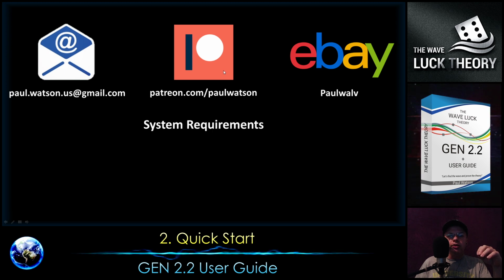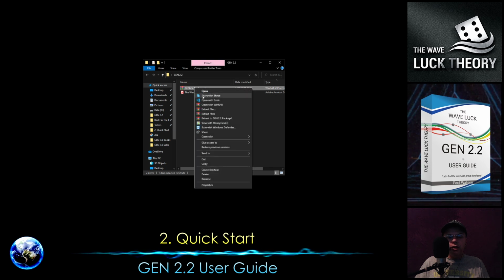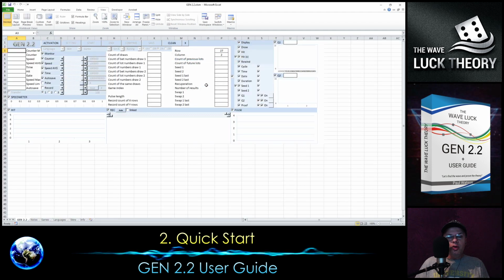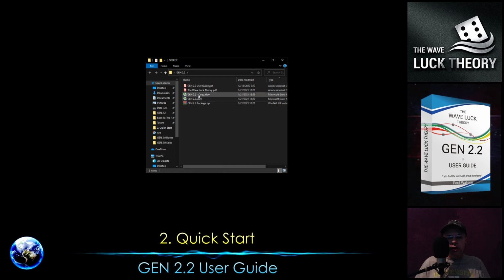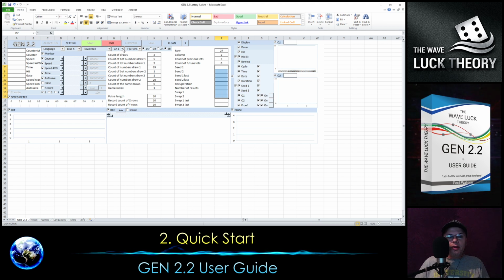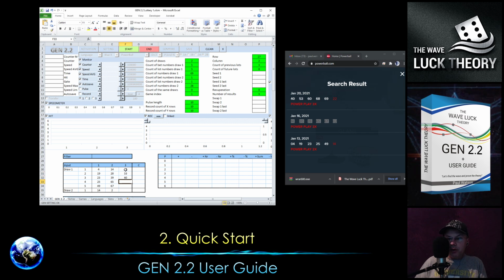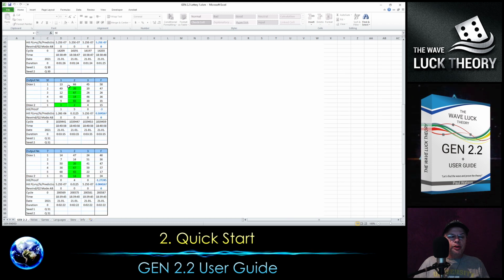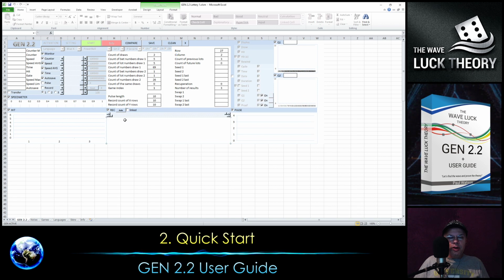2. Quick Start | GEN 2.2 User Guide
The most important Video Tutorial for GEN 2.2 is released!
In fact that is all you need to know to generate the best numbers for your favorite lottery.
Enjoy it and run it at least once per week.

Timeline:

0:03  Introduction
0:35  Relevant Tutorials for GEN 2.2
3:18  Software delivery
3:34  Software download
3:47  File storage
4:32  Package file extraction
8:06  GEN opening & Blank sheet issue
9:17  Unhide sheet, Enabling ActiveX & Macros
10:17 GEN Activation & Registration
12:45 Rights protection & 4 level recovery
14:35 GEN Start
14:59 Primary settings
17:36 Secondary settings
17:44 Filling lottery past numbers
19:31 Starting 1st generation
20:12 Best Result Box
20:52 Speed Boost
23:09 Harvesting the best result
24:22 Interrupting & reopening generation
25:59 At the end just before you buy the ticket
26:29 Starting new generation
27:46 Ending

GEN 2.X Software

GEN 2.X Golden Edition Software